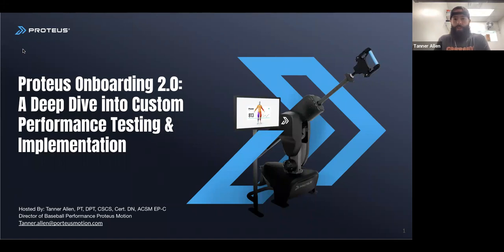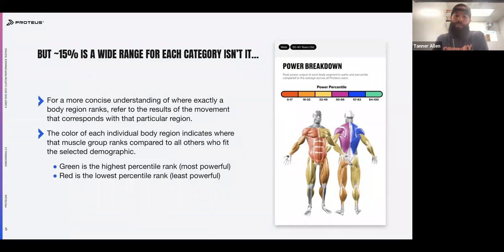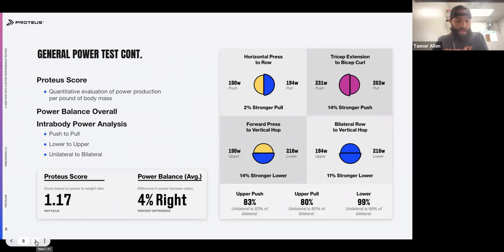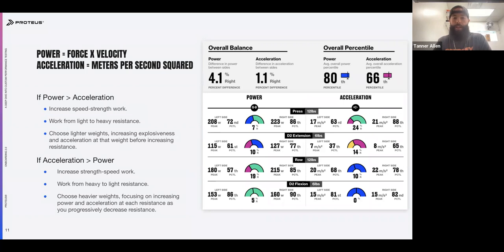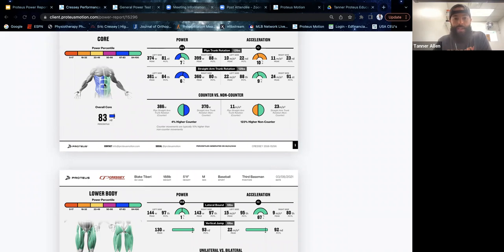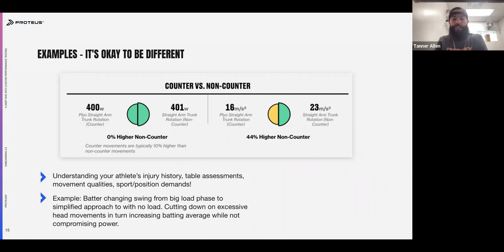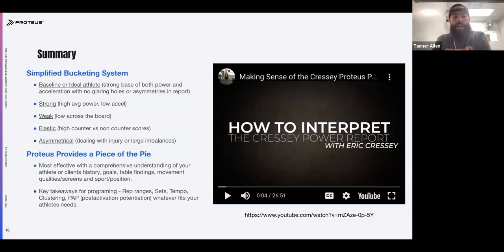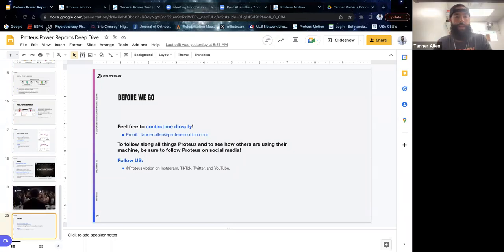Proteus Webinar #103: Interpreting the General and Cressey Power Reports with Tanner Allen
In this webinar, Tanner Allen will walk you through the ins and outs of our two Power Reports, the General Power Report and the Cressey Power Report.

He will cover:
1. What data is presented on the General & Cressey Power Reports
2. How to interpret different sections of the test and what they say about an athlete and what they need to work on
3. What specific scores Tanner looks at to drive programming decisions

Who is Tanner?
Tanner Allen is Proteus's Director of Baseball Performance as well as a Physical Therapist and Strength Coach within Cressey Sports Performance in Palm Beach Gardens, FL. If there's one person who knows how to utilize the data you get from Proteus, it's him.